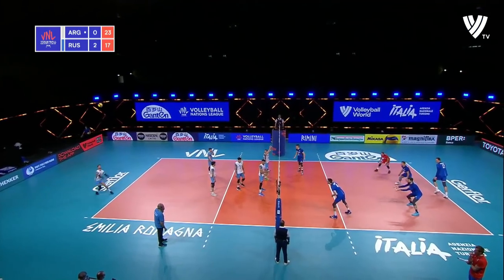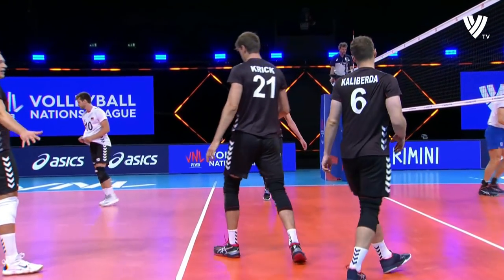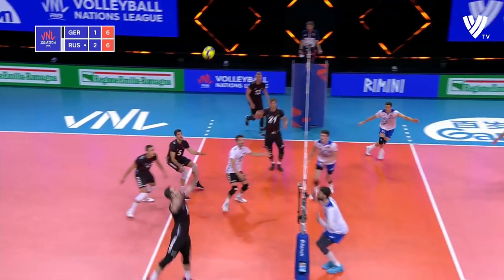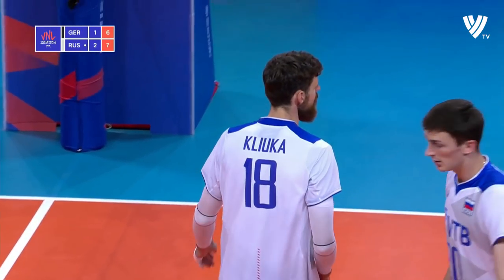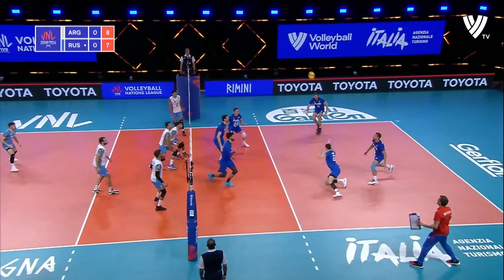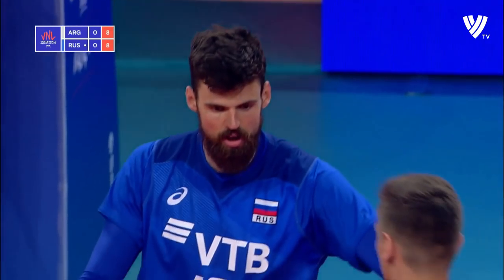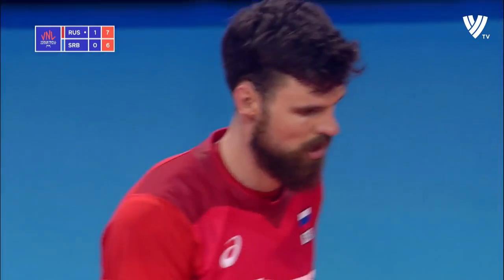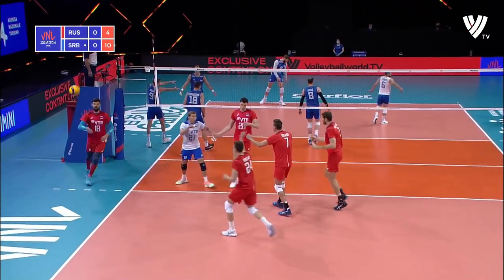370cm Monster of the Vertical Jump | Egor Kliuka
370cm Monster of the Vertical Jump | Egor Kliuka. Egor Vasilyevich Kliuka (Russian: Егор Васильевич Клюка, lit. 'ɪ̯ɪˈɡor ˈklʲukə') (born 15 June 1995) is a Russian volleyball player of Belarusian descent. He is part of the Russia men's national volleyball team.[1] He competed at the 2015 European Championship. On club level, he plays for Russian club Zenit Saint Petersburg.

Sporting achievements
Clubs
CEV Cup
Simple silver cup.svg 2020/2021 – with Zenit Saint Petersburg
CEV Challenge Cup
Simple silver cup.svg 2015/2016 – with Fakel Novy Urengoy
Simple gold cup.svg 2016/2017 – with Fakel Novy Urengoy
Youth national team
2015 Gold medal world centered-2.svg FIVB U23 World Championship
Universiade
2015 Gold FISU.svg Summer Universiade
National team
2017 Gold medal with cup.svg CEV European Championship
2018 Gold medal with cup.svg FIVB Nations League
2019 Gold medal with cup.svg FIVB Nations League
2021 Silver medal with cup.svg Olympic Games
Individual awards
2015: FIVB U23 World Championship – Most Valuable Player
2015: FIVB U23 World Championship – Best Outside Spiker
2019: FIVB Nations League – Best Outside Spiker
2020: Olympic Games – Best Outside Spiker

Personal information
Full name Egor Vasilyevich Kliuka
Nationality Russia Russian
Born 15 June 1995 (age 26)
Kobryn, Belarus
Volleyball information
Position Outside hitter
Current club Russia Zenit Saint Petersburg
Number 18
Career
Years Teams
2014–2020
2020– Russia Fakel Novy Urengoy
Russia Zenit Saint Petersburg
National team
2015–  Russia